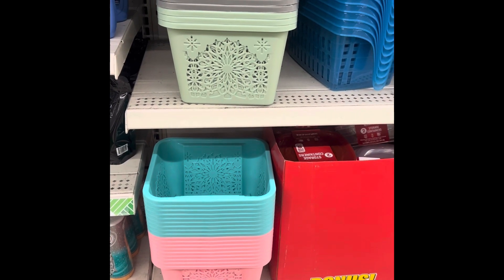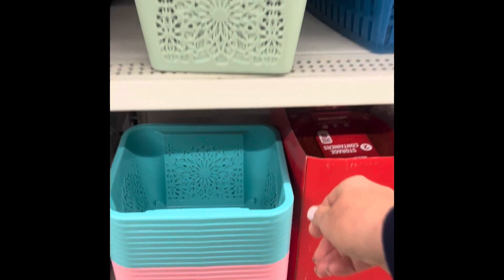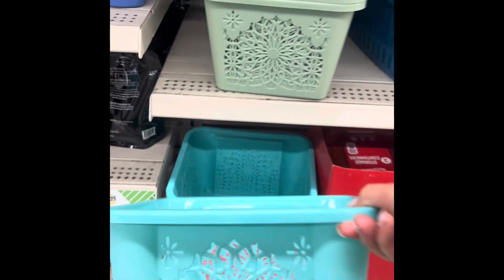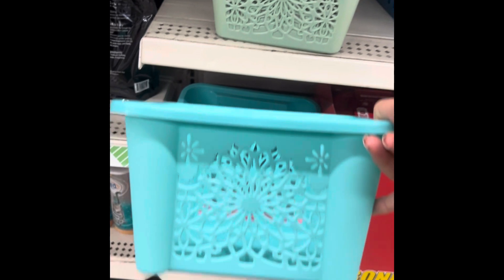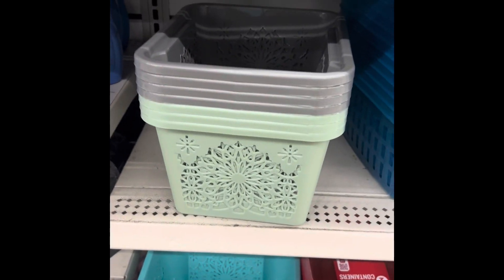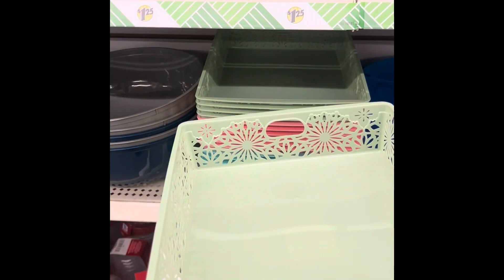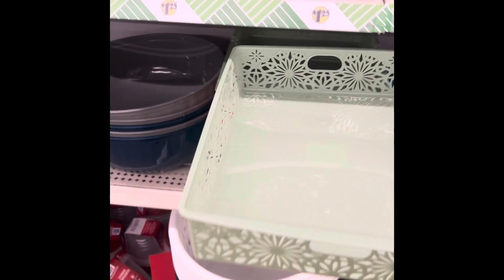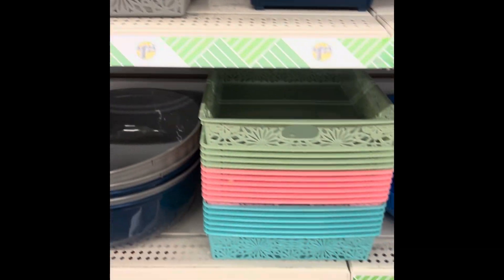2/4/2024 Baskets at Dollar Tree!